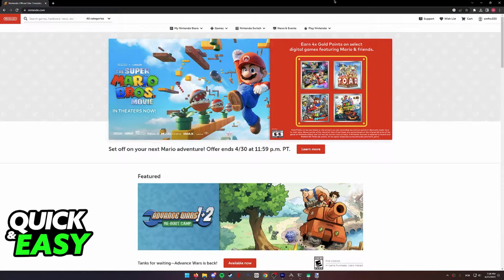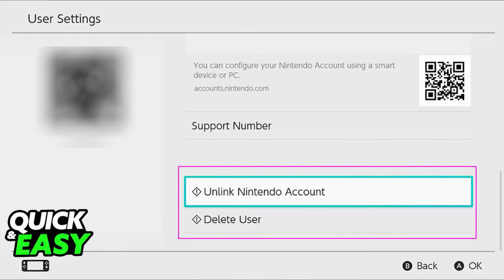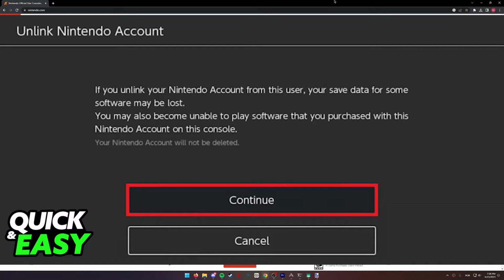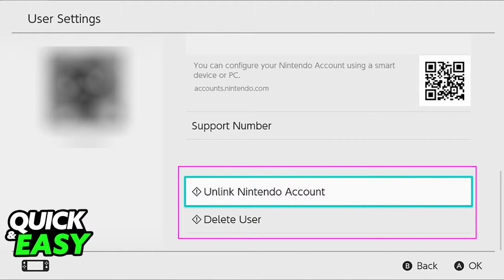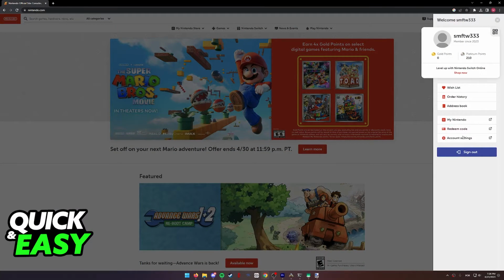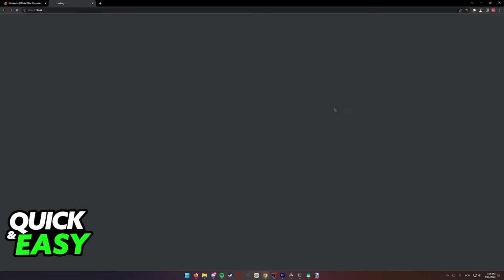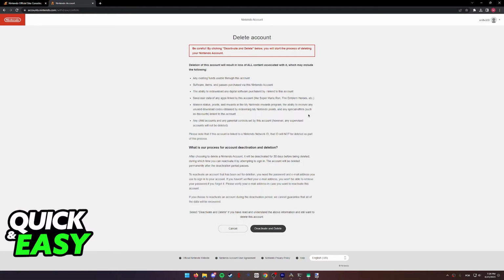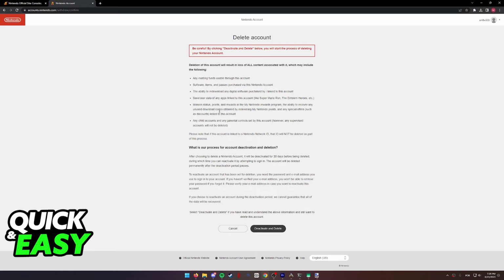How To Delete a Nintendo Switch Account 2025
In this video I will solve your doubts about how to delete a nintendo switch account 2025, and whether or not it is possible to do this.

I hope I have helped you with the video!